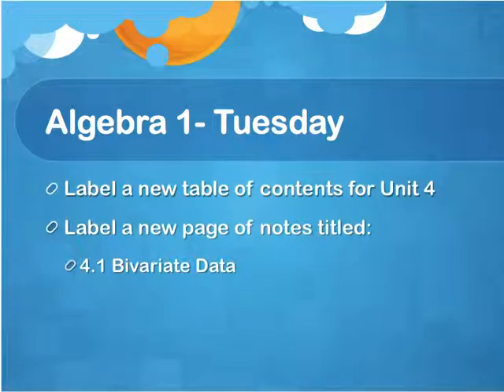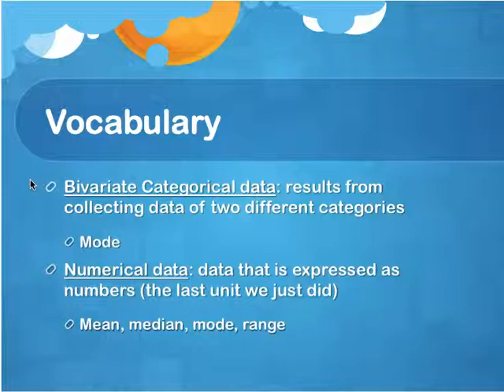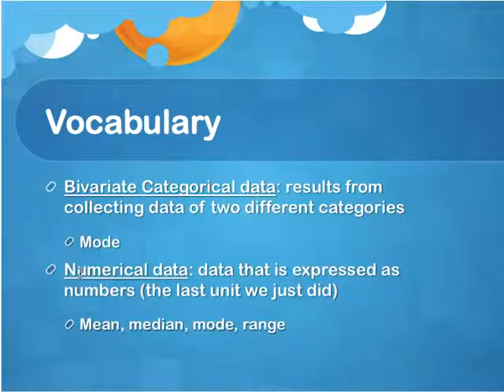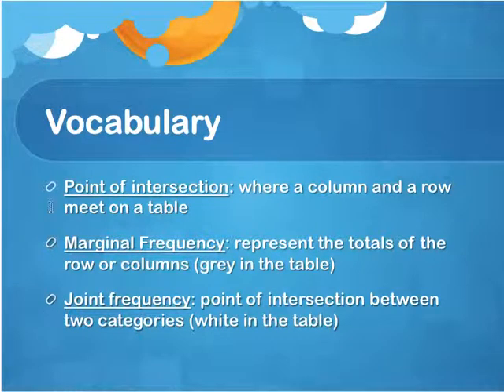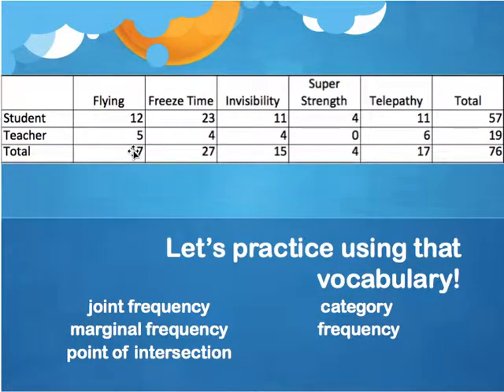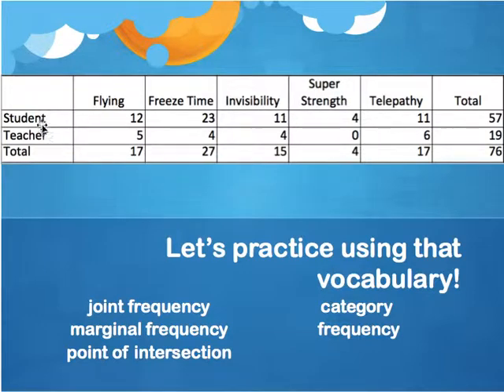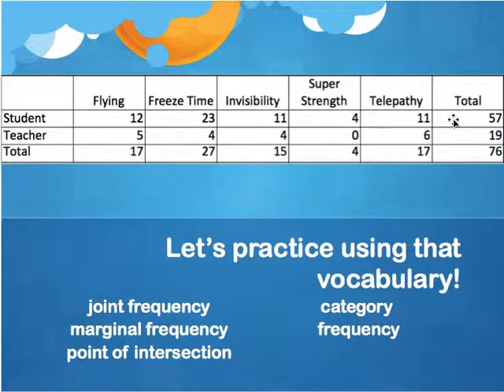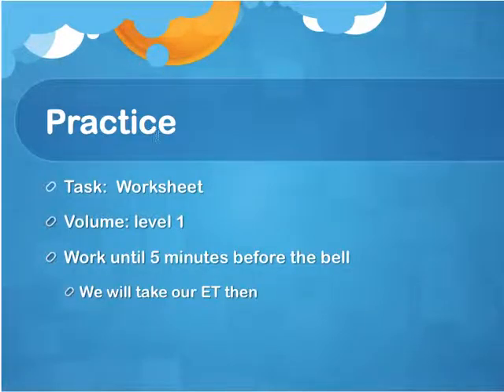4 1 Bivariate Data Algebra